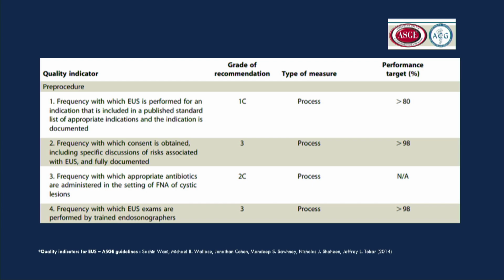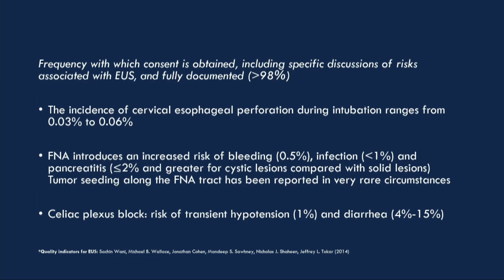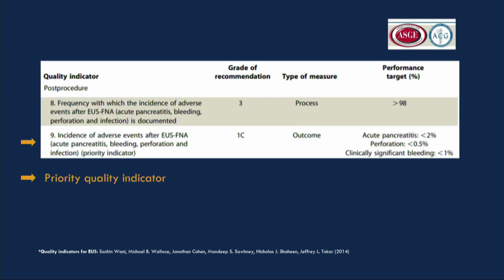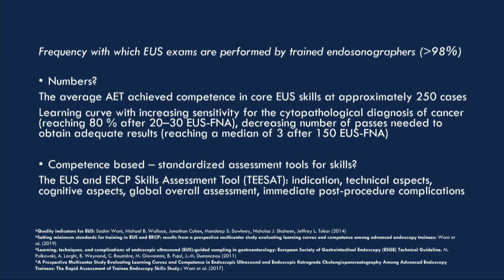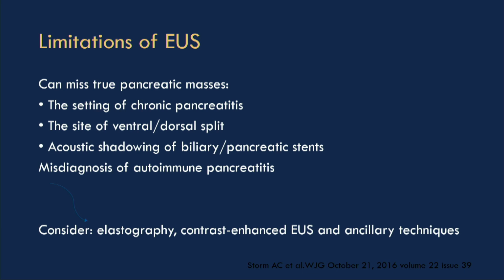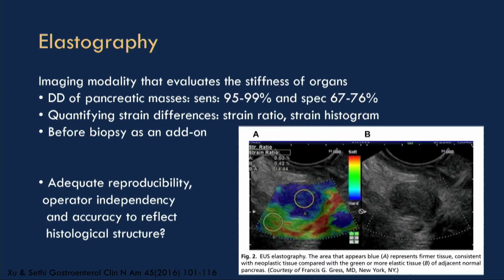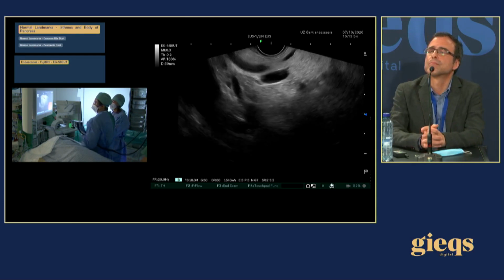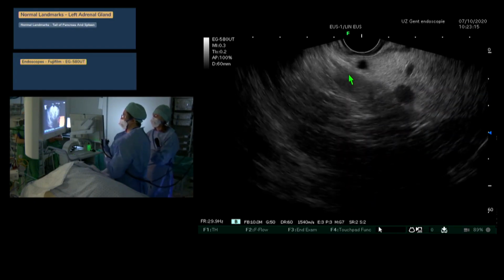Episode 13 - Basic Endoscopic Ultrasound (Taster Video)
This video is part of a GIEQs Course - GIEQs Symposium Edition I. This video is 8 minutes and 56 second (08:56) preview. The original video is 59 minutes and 17 seconds long (59:17).

Content
The discussion centered on upper gastrointestinal endoscopic ultrasound (EUS), highlighting its diagnostic value for pancreatic and biliary conditions, with a focus on a case study.